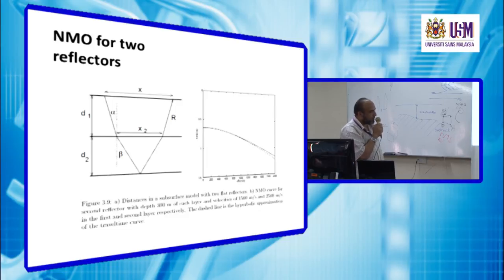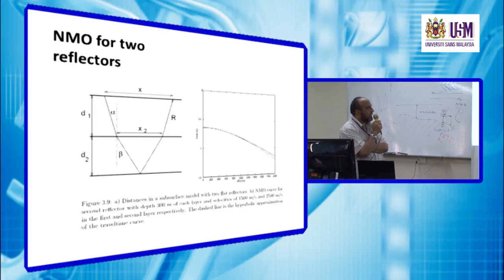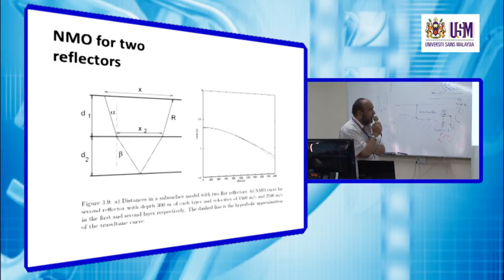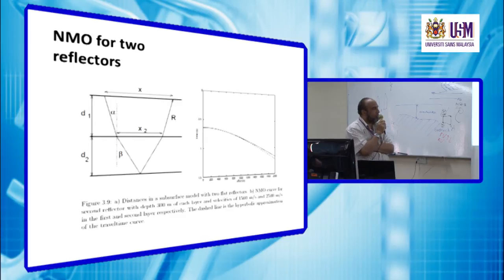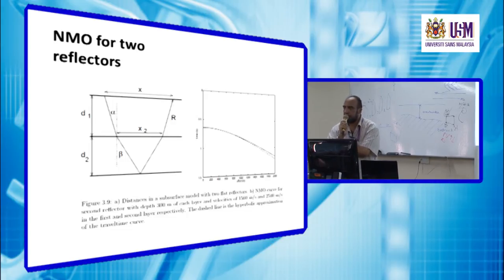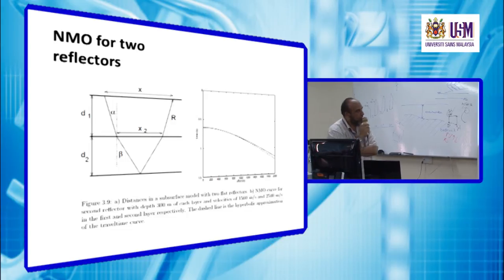ZGE373 Lecture 19 March 2014